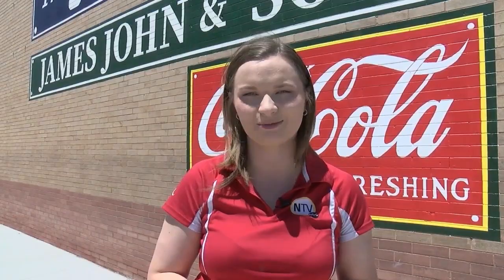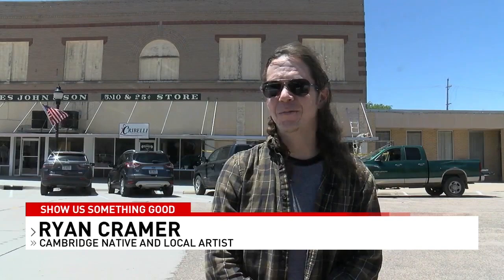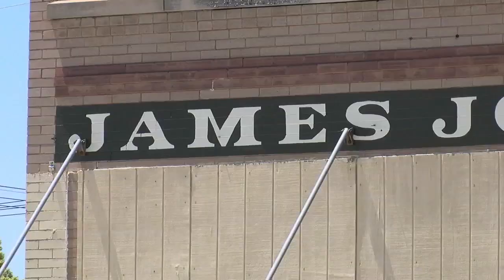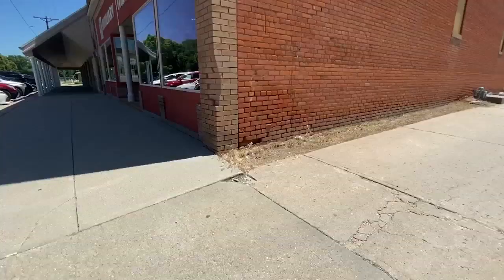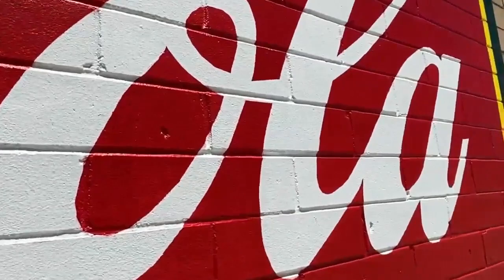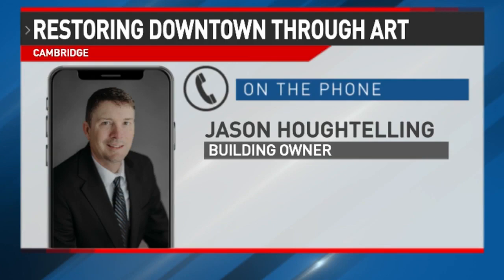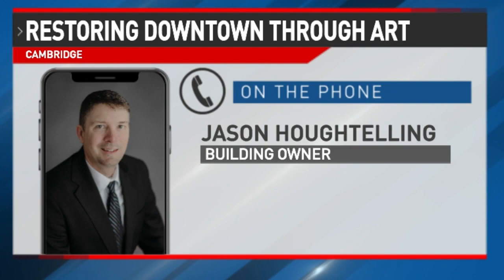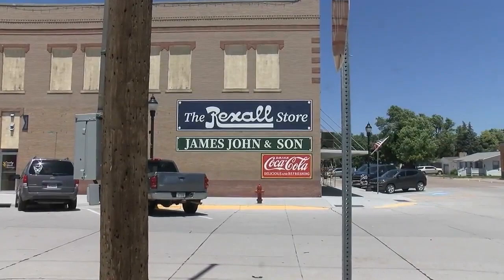Downtown Cambridge restored and revitalized with art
Locals are honoring their heritage and the people who built the town of Cambridge, which was founded back in the late 1800s.

NTV's Lauryn Bentley has more in this edition of Show Us Something Good.

Follow Lauryn Bentley!

Follow Colleen on Facebook and Twitter!

Follow Dave Griek!

Follow Kent Boughton!

Follow Darren Winberg!